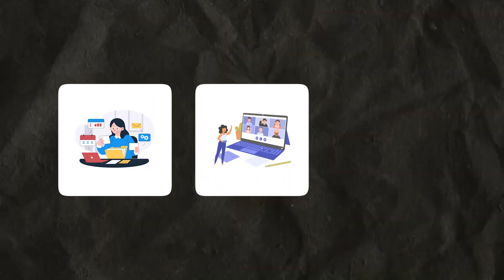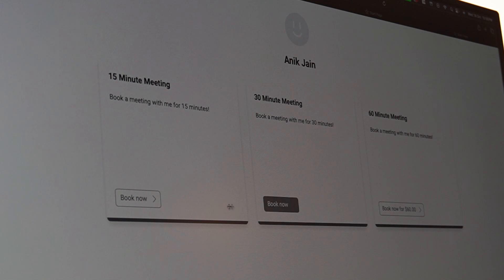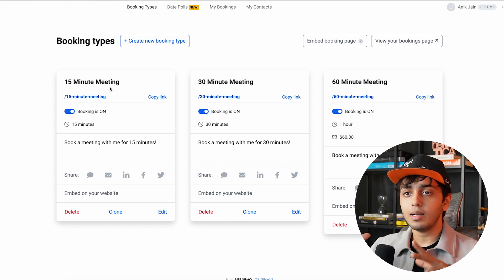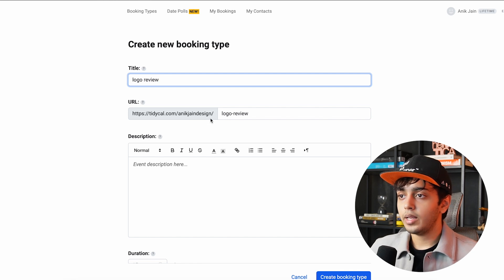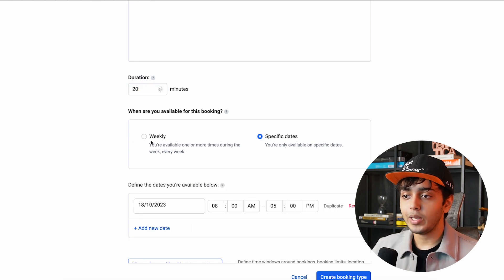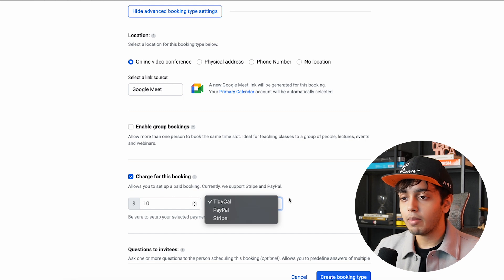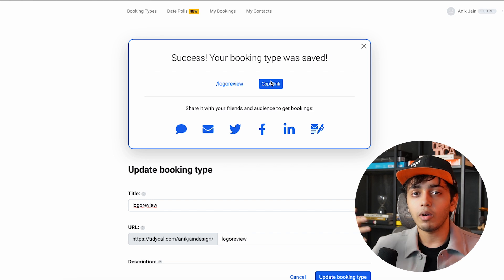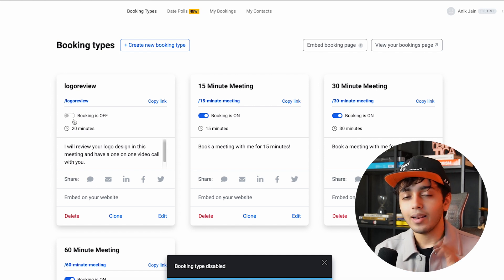How I use TidyCal to manage clients and design community!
About:
00:00 Intro
00:40 Features of Tidycal
01:00 Integration
01:58 How does Tidycal work ?
06:35 Outro